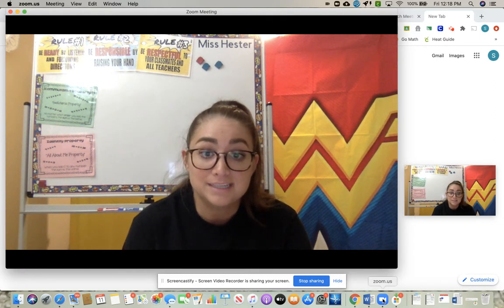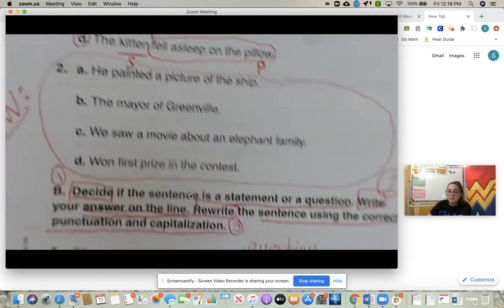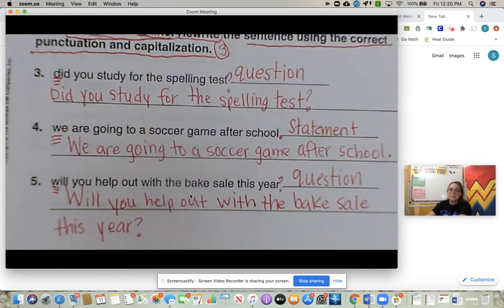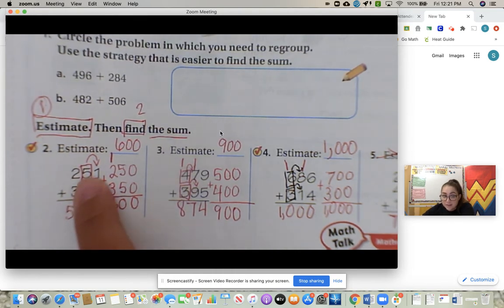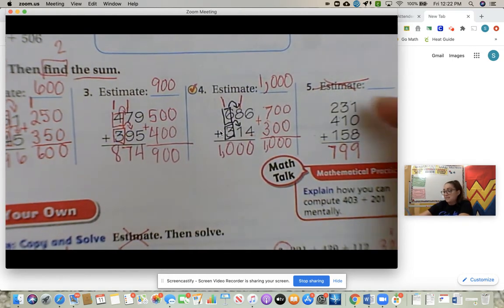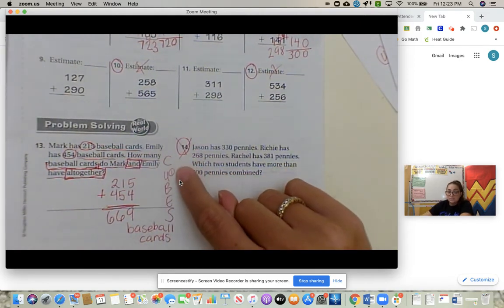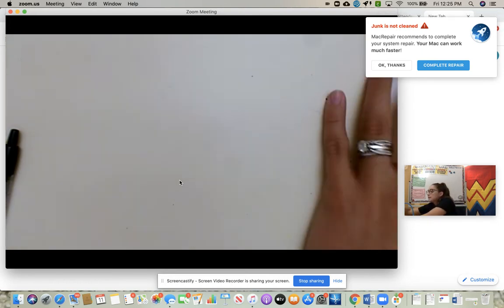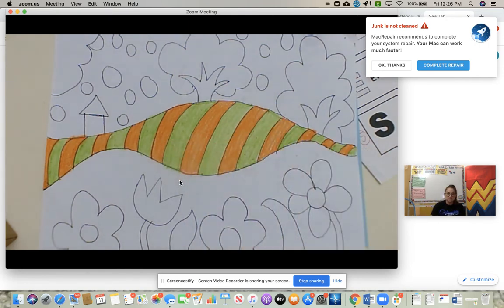Friday Sep 11, 2020 Overview